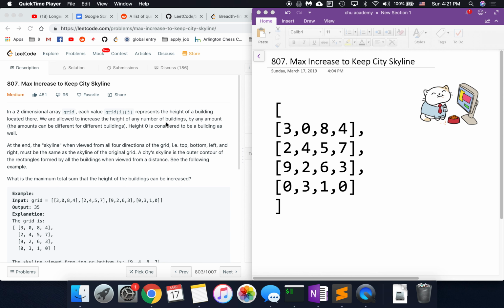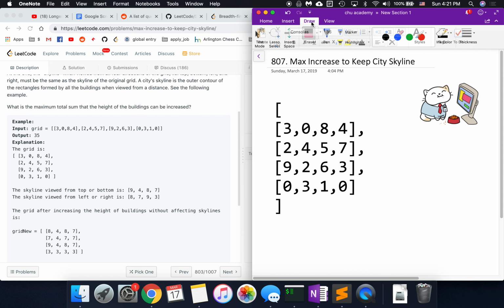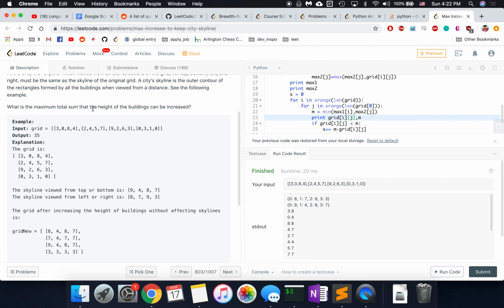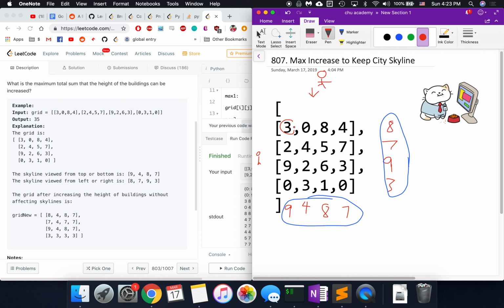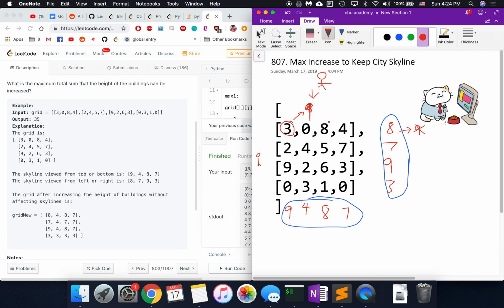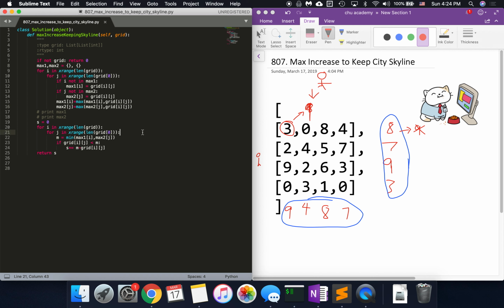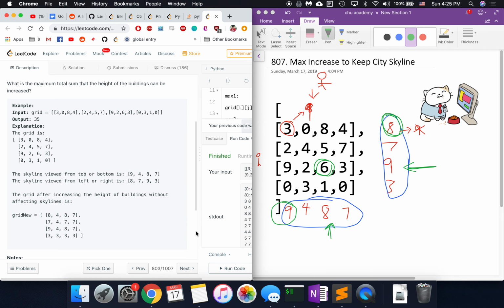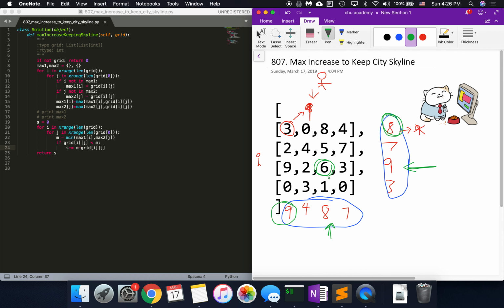807 max increase to keep city skyline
#807 on leetcode: medium